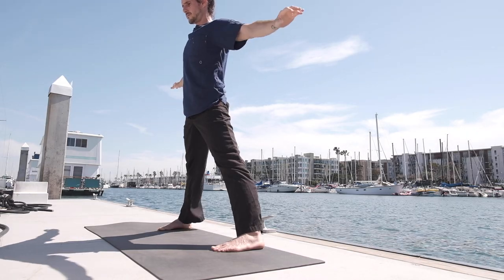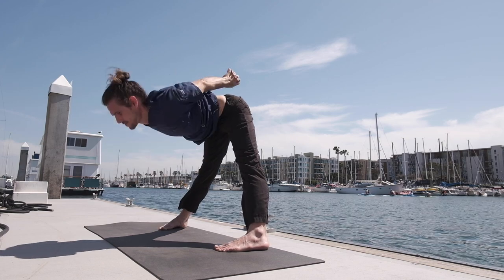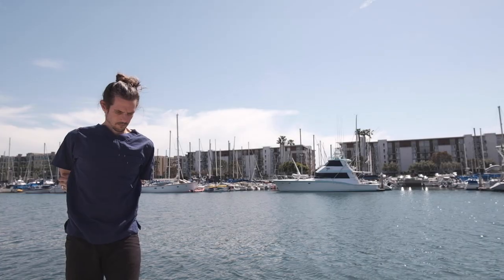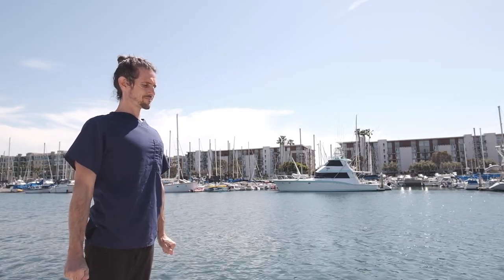10 minute ashtanga yoga practice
When time is short in the morning or you need a mid-day boost this 10 minute ashtanga yoga practice will get you on the correct path.

Morgan Lee is an Acupuncturist, Registered Nurse, KPJAYI Authorized level II yoga instructor, and author of the book, ‘Why Yoga Works; The Science Behind the Yoga.’ I help students heal from injuries.

It should be advised that you consult your physician regarding the applicability of any recommendations and follow all safety instructions before beginning any exercise program. When participating in any exercise or exercise program, there is the possibility of physical injury. If you engage in this exercise or exercise program, you agree that you do so at your own risk, are voluntarily participating in these activities, assume all risk of injury to yourself